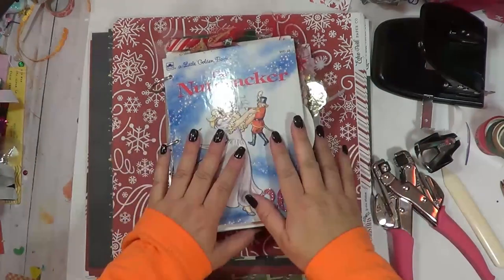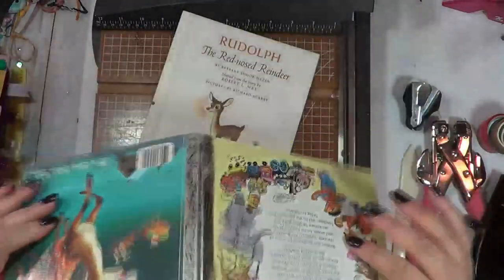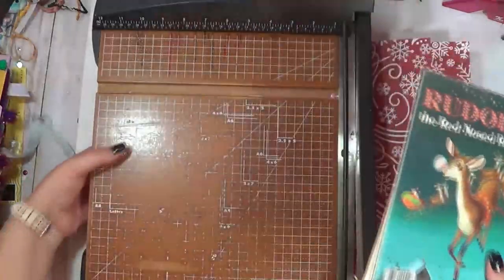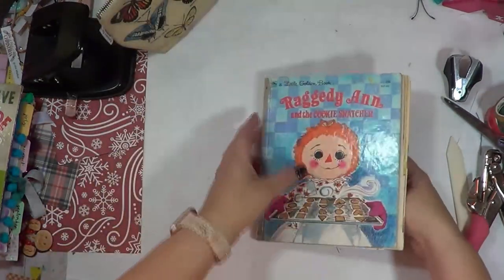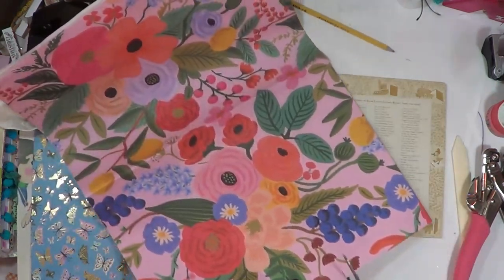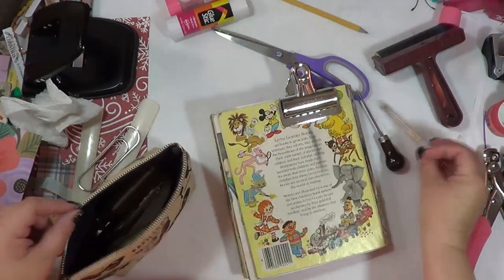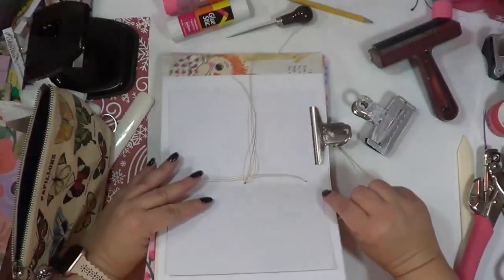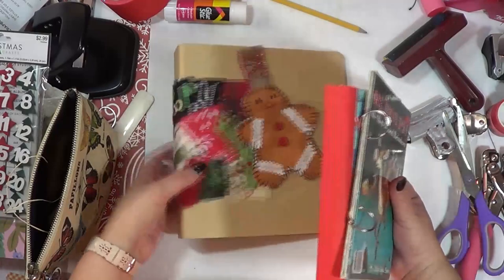Junk Journal your Christmas 2022: Video one~ Constructing your Journal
Welcome to the first video in the Junk Journal your Christmas 2022. We are constructing our journals today using Little Golden Books.  As mentioned in the video, here are some of the supplies:

2-Hole Punch~

Rebecca